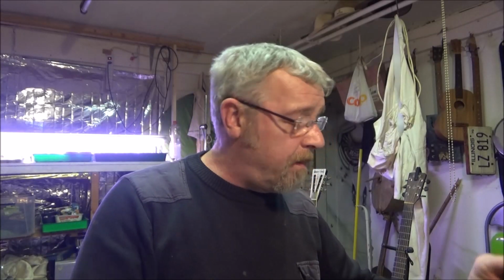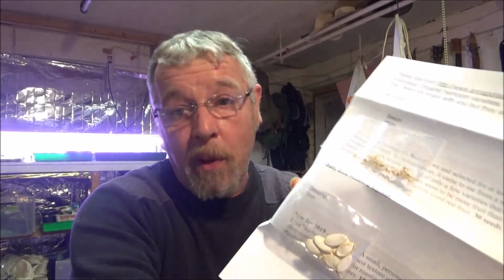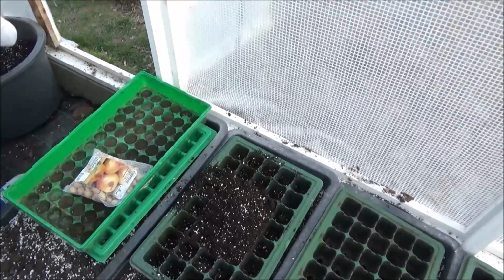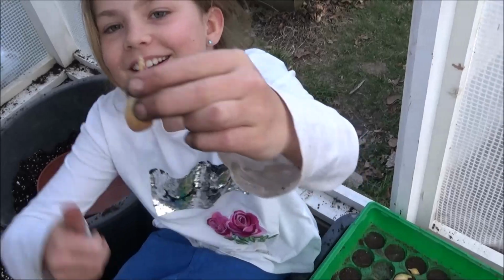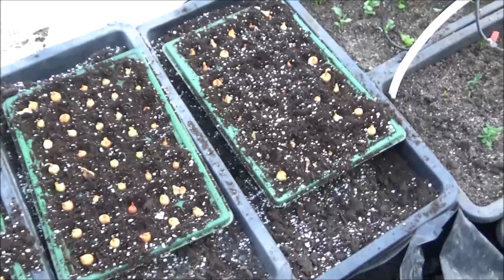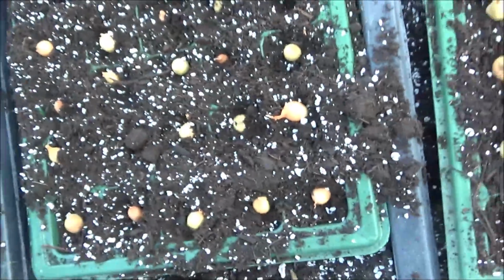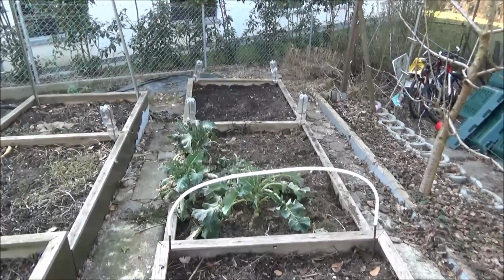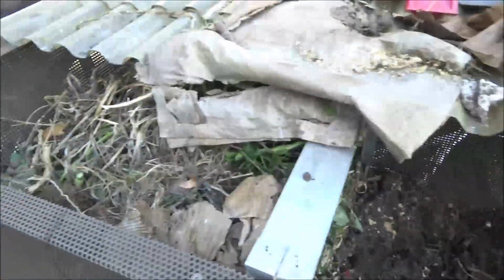Onions shallots and mail call 28 02 19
I had to go to a different store to get my onions as the feed store said it was to early for them. Where their is a will there is a way. .

onions shallots and mail call